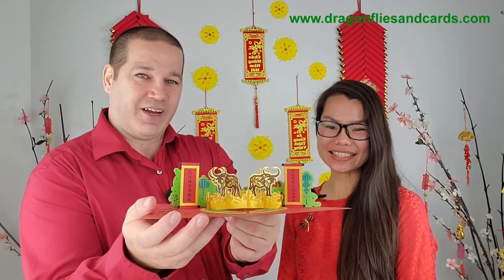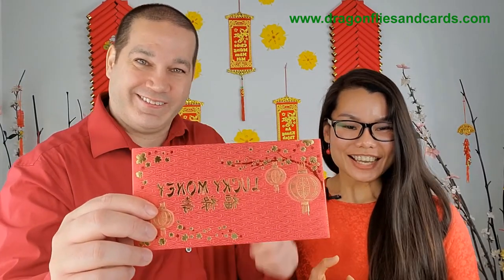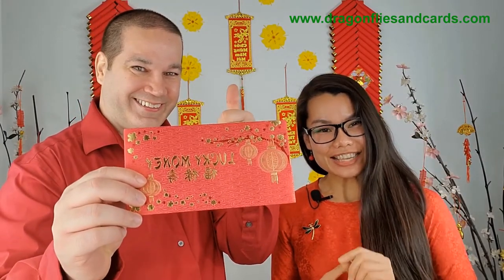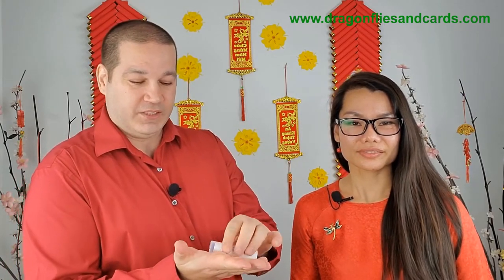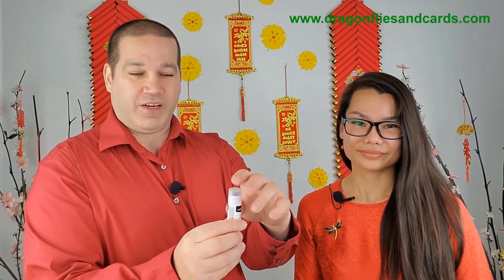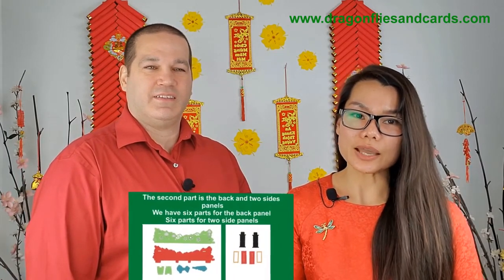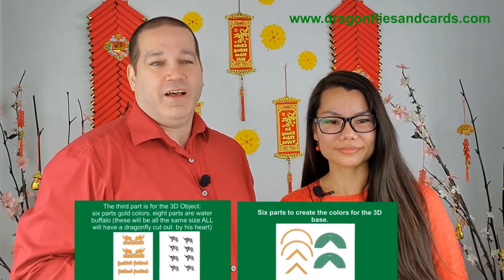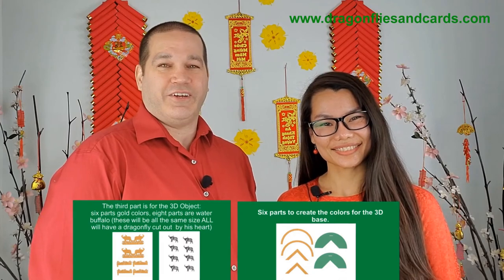Lunar New Year - Year of the Water Buffalo - Preset up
"Lunar New Year - Year of the Water Buffalo"
This video will show you prepare works to be ready before start to make your own The Water Buffalo Kirigami greeting card step by step instructions by Sean and Trang.

👉 You would like to Register our website to receive information about our newest program: